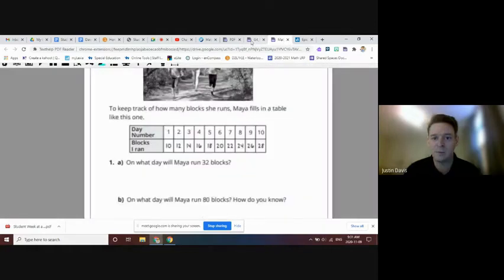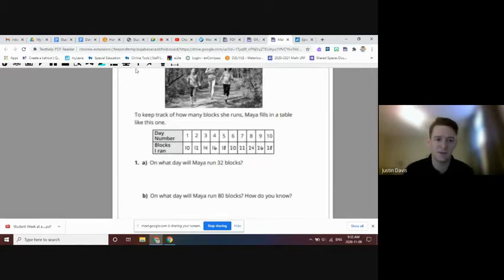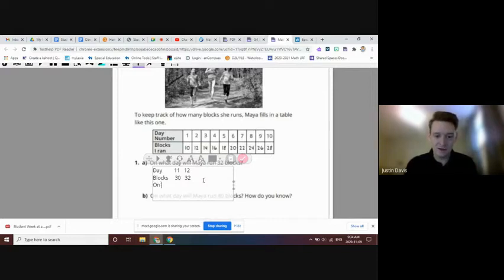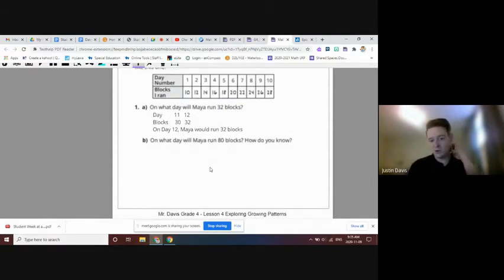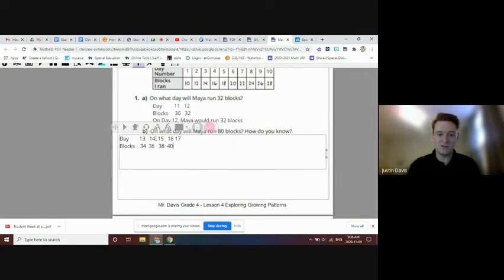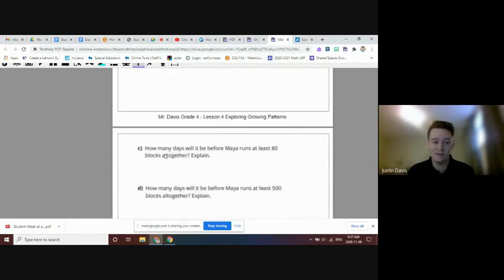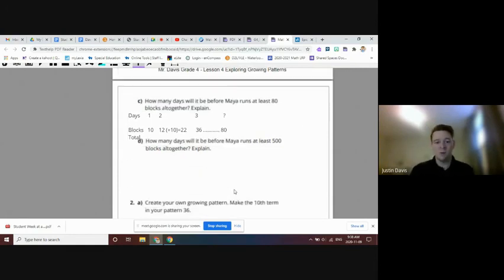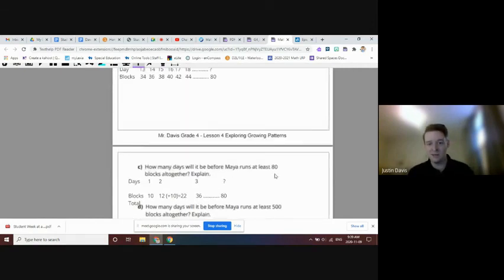Part 1 Support